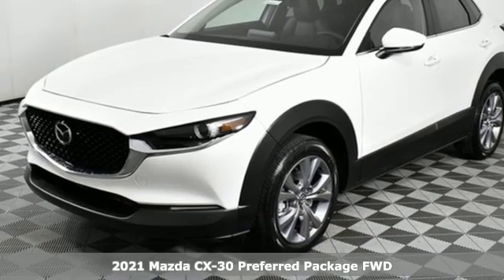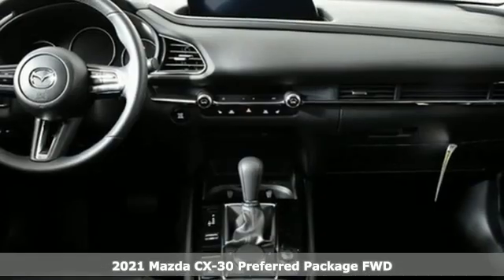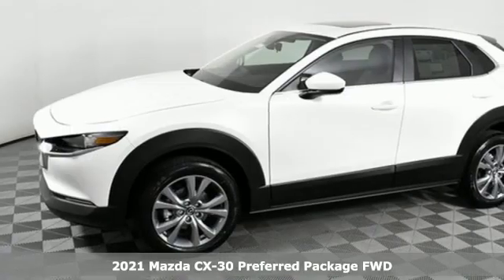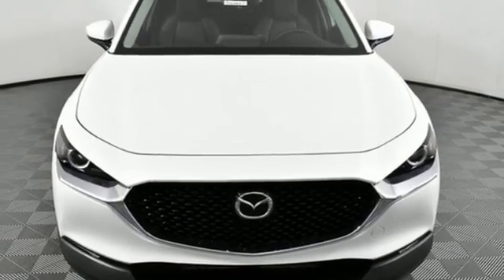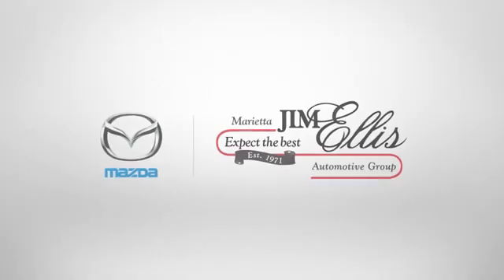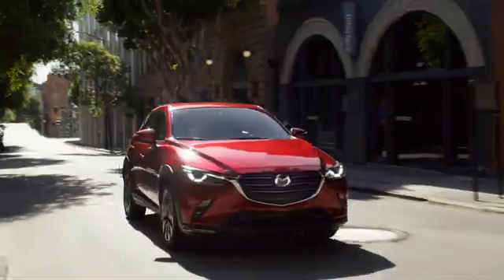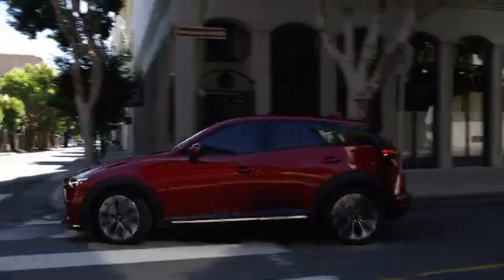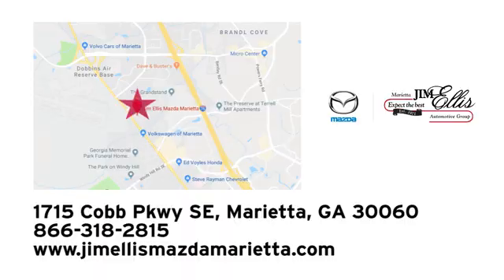New 2021 Mazda CX-30 Marietta Atlanta, GA MA13318 - SOLD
Year: 2021
Make: Mazda
Model: CX-30
Trim: Preferred
Engine: I4
Transmission: 6-Speed Automatic
Color: White
Interior: Black
Stock #: MA13318
VIN: 3MVDMACL2MM245515
Jim Ellis Mazda Marietta is honored to offer this wonderful 2021 Mazda CX-30 Preferred in Snowflake White Pearl Mica Beautifully equipped with Preferred Package, 18" x 7J Alloy Wheels, 3.626 Axle Ratio, 4-Wheel Disc Brakes, 8 Speakers, ABS brakes, Air Conditioning, Alloy wheels, AM/FM radio, AppLink/Apple CarPlay and Android Auto, Auto High-beam Headlights, Automatic temperature control, Brake assist, Bumpers: body-color, Compass, Delay-off headlights, Driver door bin, Driver vanity mirror, Dual front impact airbags, Dual front side impact airbags, Electronic Stability Control, Emergency communication system: MAZDA CONNECT, Exterior Parking Camera Rear, Front anti-roll bar, Front Bucket Seats, Front Center Armrest, Front dual zone A/C, Front reading lights, Front wheel independent suspension, Fully automatic headlights, Heated Front Bucket Seats, Heated front seats, Illuminated entry, Knee airbag, Leather Shift Knob, Leather steering wheel, Leatherette Seat Trim, Low tire pressure warning, MAZDA CONNECT Infotainment System Voice Command, Memory seat, Occupant sensing airbag, Outside temperature display, Overhead airbag, Overhead console, Panic alarm, Passenger door bin, Passenger vanity mirror, Power door mirrors, Power driver seat, Power moonroof, Power steering, Power windows, Radio data system, Radio: AM/FM Audio System, Rain sensing wipers, Rear seat center armrest, Rear window defroster, Rear window wiper, Remote keyless entry, Snowflake White Pearl Mica Paint, Speed control, Speed-sensing steering, Split folding rear seat, Spoiler, Steering wheel mounted audio controls, Tachometer, Telescoping steering wheel, Tilt steering wheel, Traction control, Trip computer, Turn signal indicator mirrors, and Variably intermittent wipers!

Address:
1141 Cobb Parkway Southeast